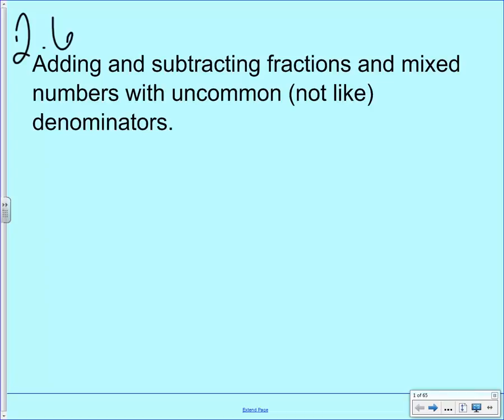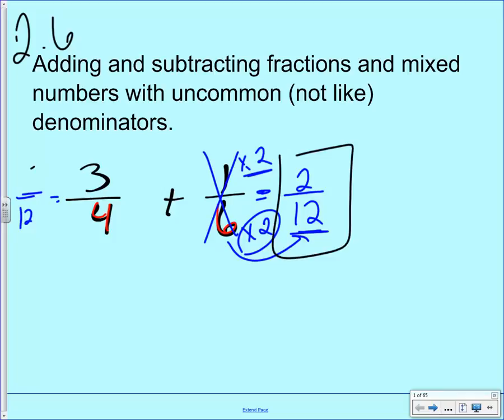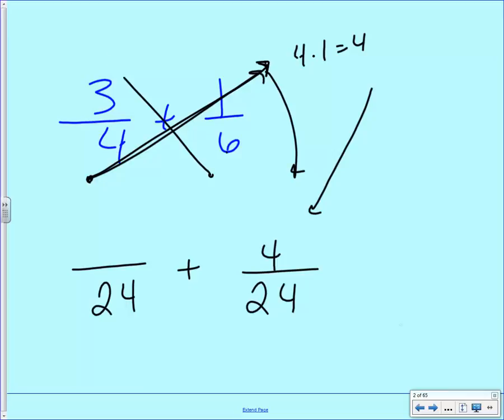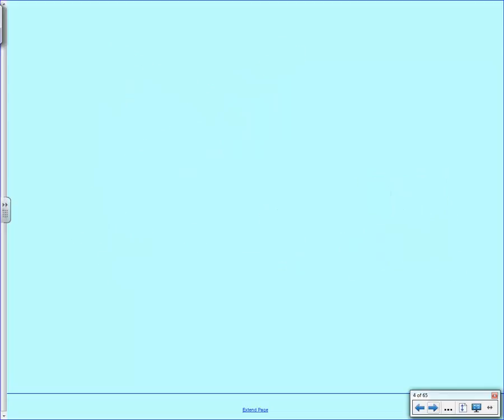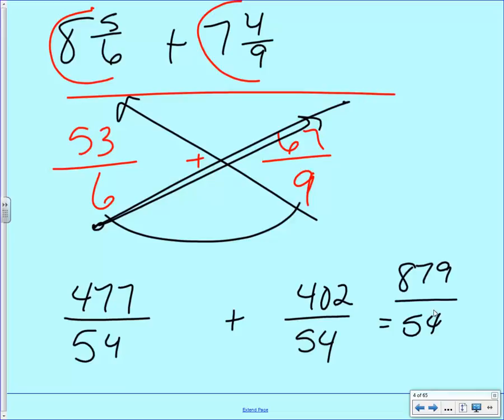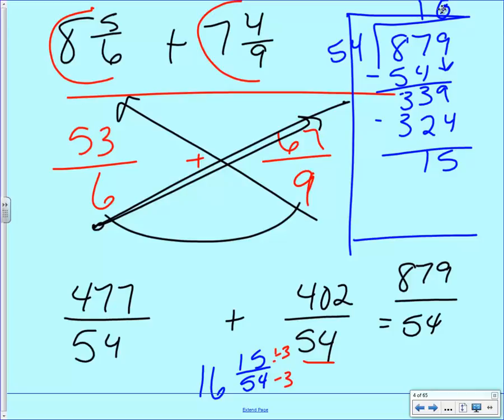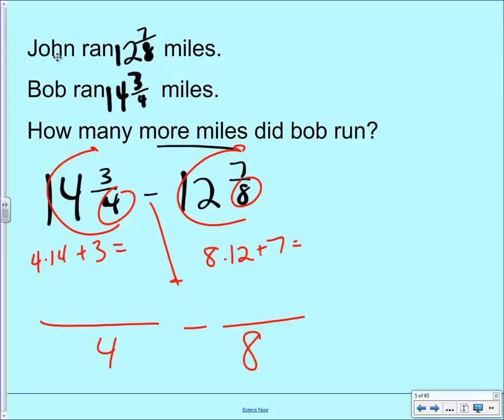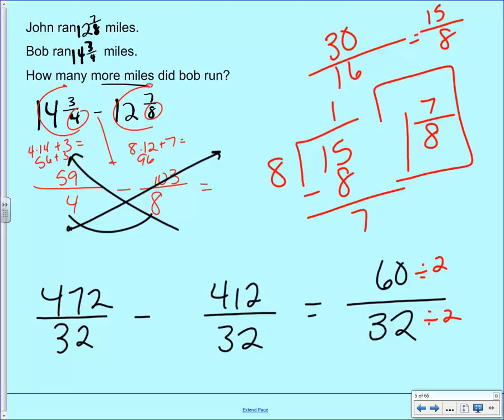2.6 Lecture Video Keenum